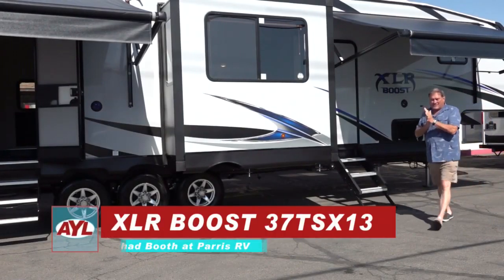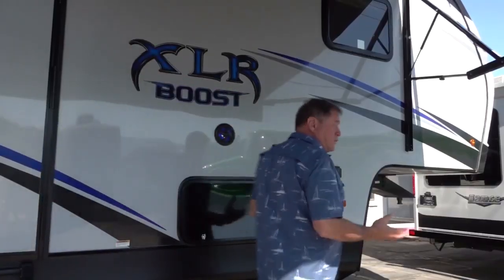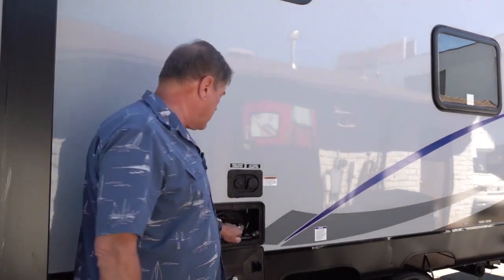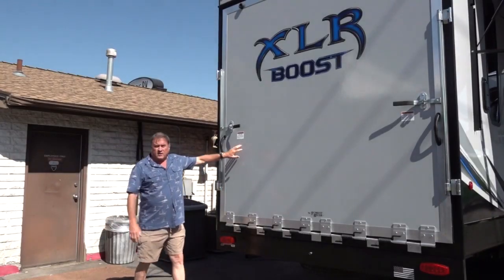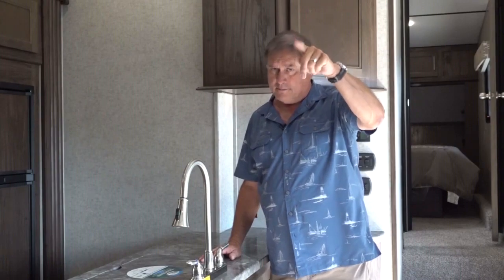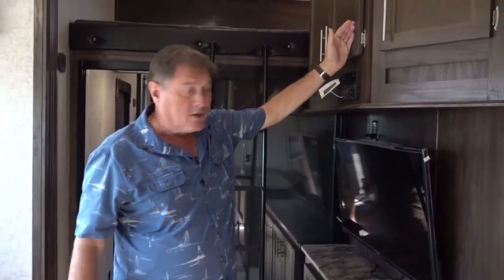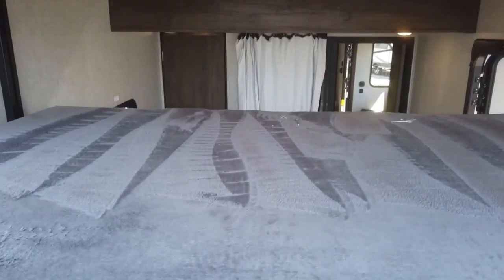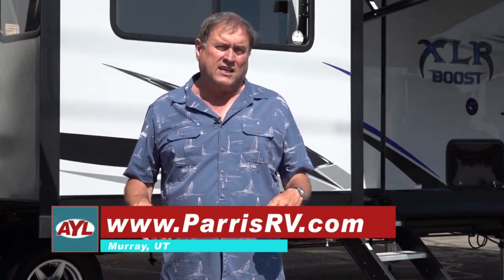Parris RV AYL At Your Leisure XLR Boost 37TSX13 Trailer Review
Parris RV is an RV dealership serving the Murray, Utah area. We know the kind of freedom and adventure you are looking for, so we are proud to carry a large selection of new and pre-owned travel trailers, fifth wheels, and toy haulers. Our friendly and experienced sales, financing, service and parts departments are ready to offer outstanding service at every point, from assisting while you’re making your choice to ongoing maintenance and customization. At Parris RV, we value the opportunity to create a long term relationship with our customers, and we do that by making sure to exceed your expectations.

Parris RV is located in the heart of Salt Lake County and specializes in Sales, Service and RV Parts. We carry new and used travel trailers, tent trailers, 5th wheels, toy haulers, and motorhomes. Parris RV is family owned and operated, and with over 25 years of experience in the RV industry, Parris RV is the perfect place to shop! We are the #1 camping trailer and travel trailer dealer in the state, with 26 brands to choose from, and over 400 units in stock, you are sure to find the right RV for your family! Our brand new service facility brings our service bays to 14 and the combined experience of our technicians is over 120 years!!

Parris RV is proud to serve customers from Idaho, Nevada, Wyoming, Colorado, and Utah. This Murray, Utah, RV Dealer, is prepared to handle any need you have - from our extensive parts inventory to, routine maintenance, to upgrades, or major repairs, our service department can handle it. We provide an excellent line of New RVs for sale from great manufacturers like Dutchmen, Cruiser RV, Eclipse, several Forest River brands, Riverside RV, Gulf Stream, Little Guy, Open Range, and Winnebago. Whether traveling in the area, or making a special trip from places like Idaho Falls, Grand Junction, Las Vegas or Rock Springs, Parris RV is the dealer to help you "Love the Journey" in finding the perfect RV for you! We even have a great selection of used, but well maintained, RVs for sale - travel trailers, toy haulers, fifth wheels, folding campers, Class A Gas motorhomes, Class A Diesel motor homes, and Class C motorhomes. We have everything you need at Parris RV, so next time you leave Elko, Blackfoot, Evanston or Ely, be sure to stop by our dealership and check us out!